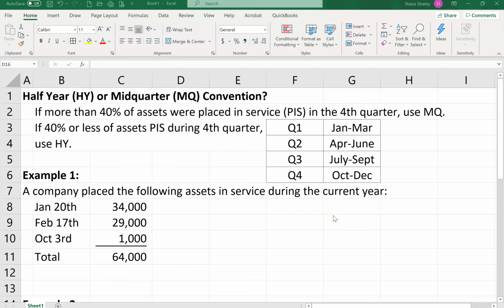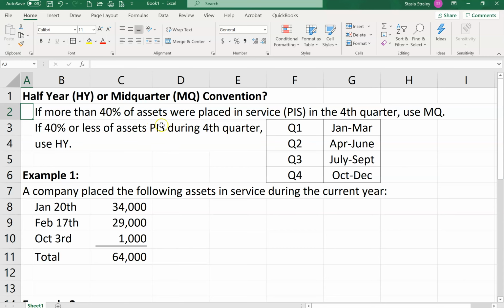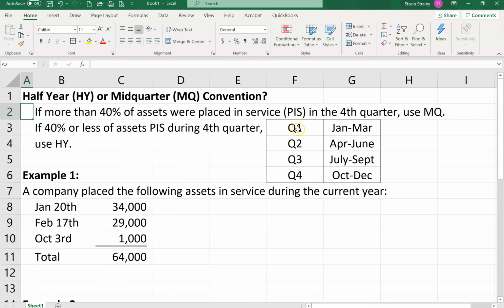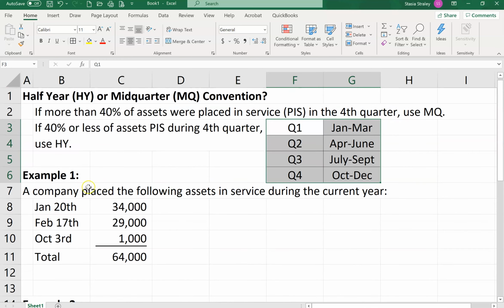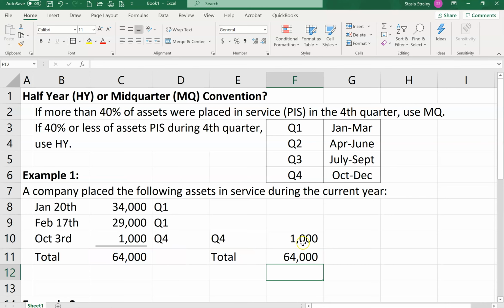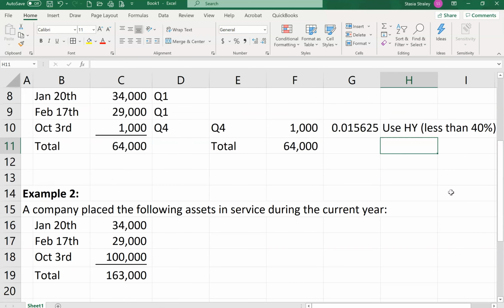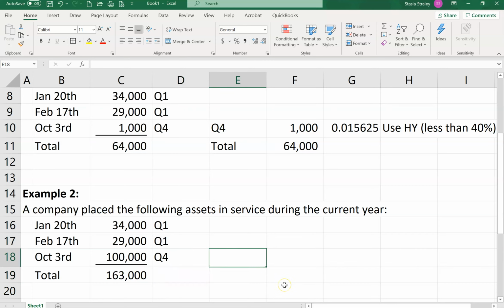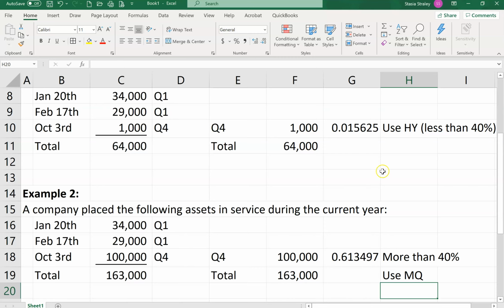MACRS Depreciation: HY vs MQ Convention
Watch this video to determine if you should use Half-Year (HY) or Mid-Quarter (MQ) depreciation for assets placed in service in the current year.